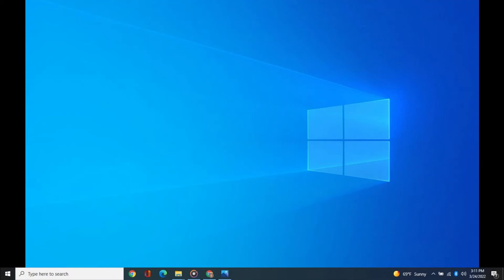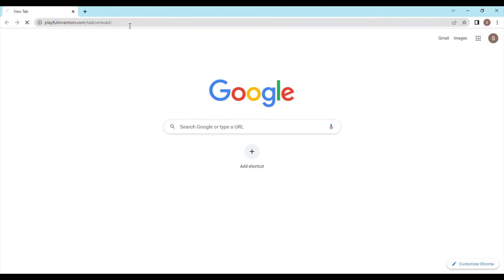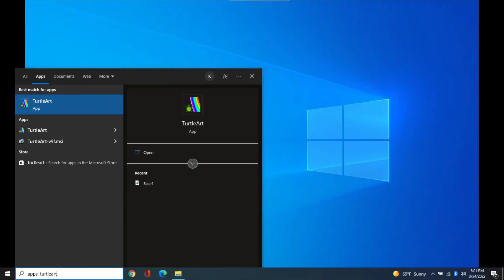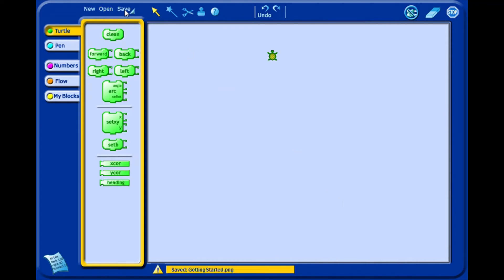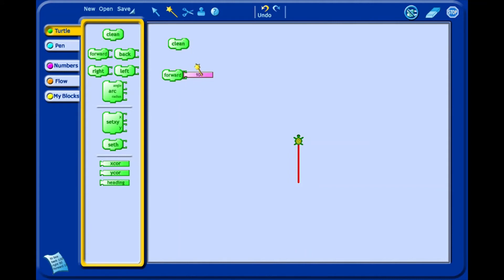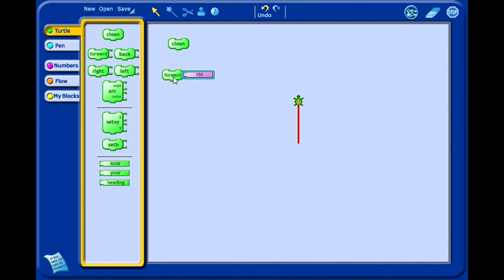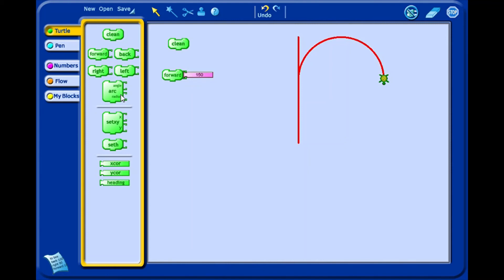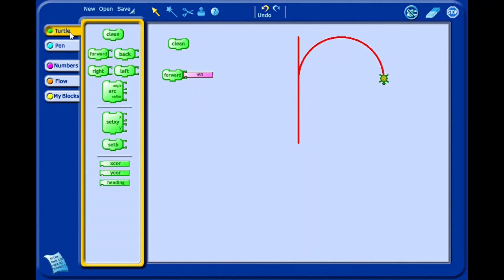TurtleArt : 1. Getting Started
TurtleArt is a Windows app that lets kids drag and drop command blocks to create their own programs.  TurtleArt helps kids to learn basic coding. This video describe How to download and install  TurtleArt into your PC. This also introduce you to the interface of TurtleArt and basic commands